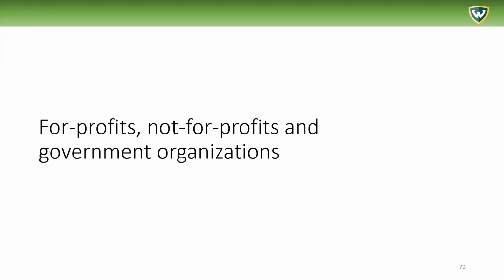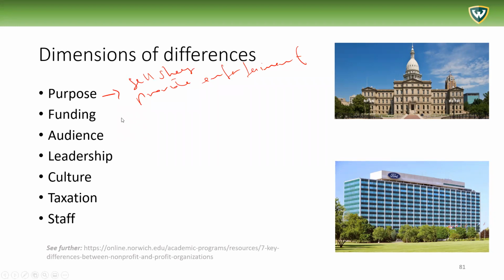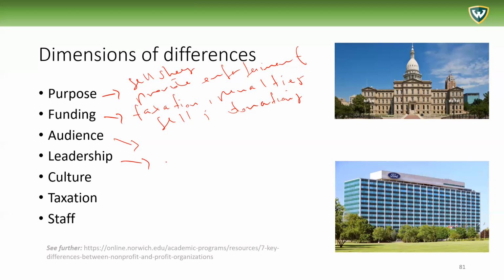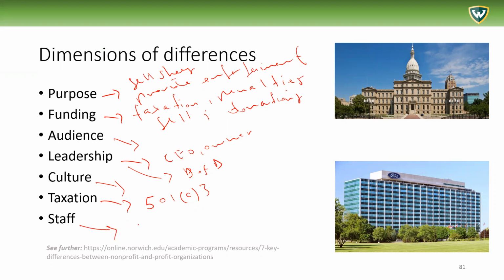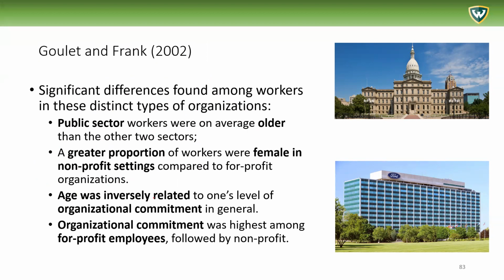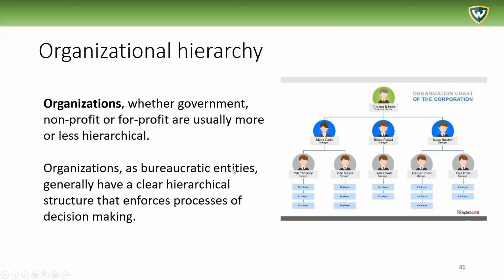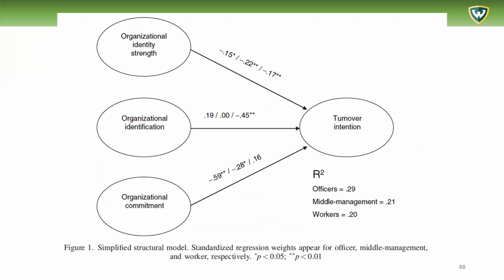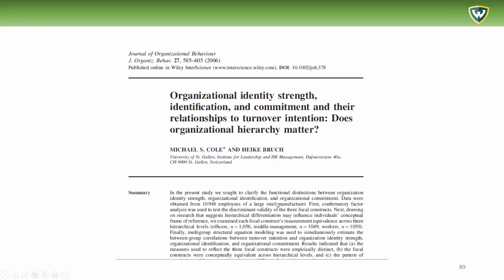6000 W1 6 - For-profit, not-for-profit and government organizations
Distinctions between for-profits, not-for-profits and government organizations.

0:40 Discussion on dimensions of differences
6:04 Personnel differences across types of orgs.
7:20 Hospitals and profitability incentives
8:33 Differences across the hierarchy